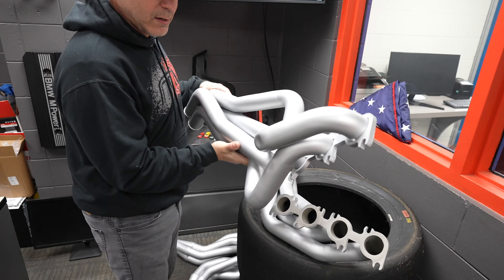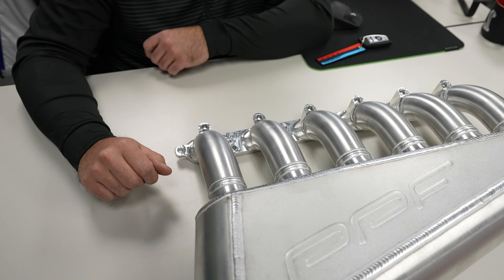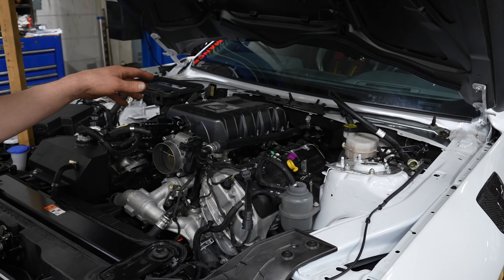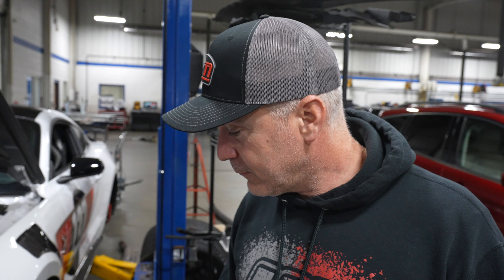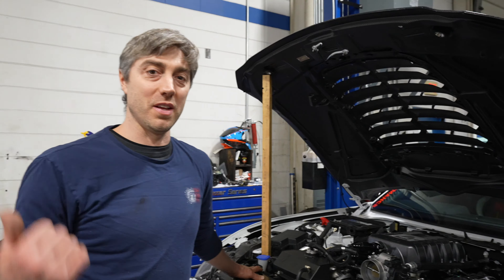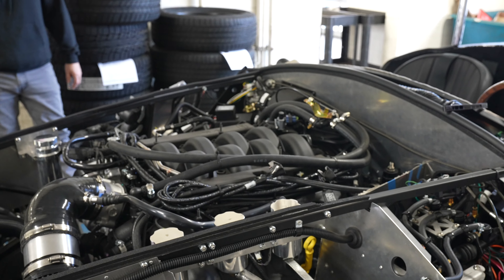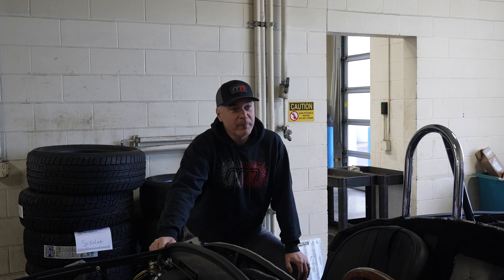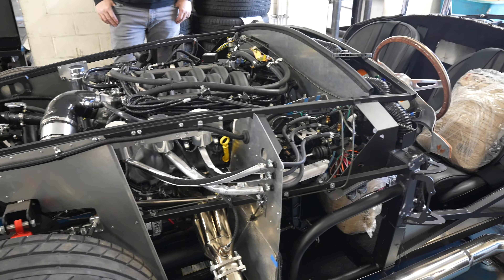Mustang GT to GT500 Conversion?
Reconnect with Jim, Matt and Mike in this weeks vlog. We have a GT500 in for our MM900R package and a Factory Five Shelby Kit Car in for a track alignment. Mike's new intake manifold, and some updates around the shop!